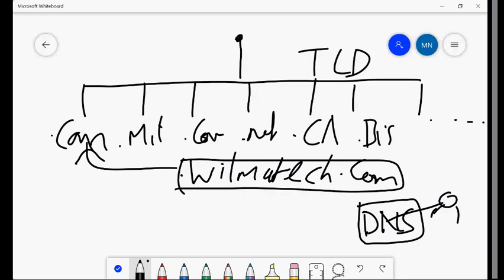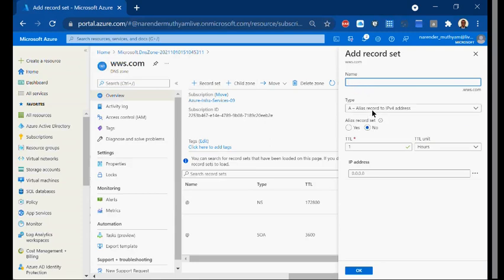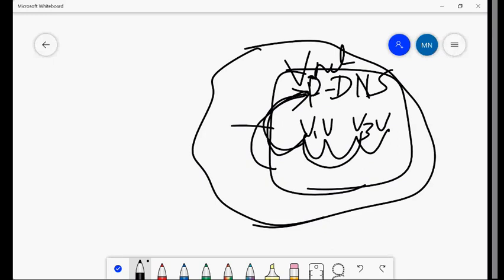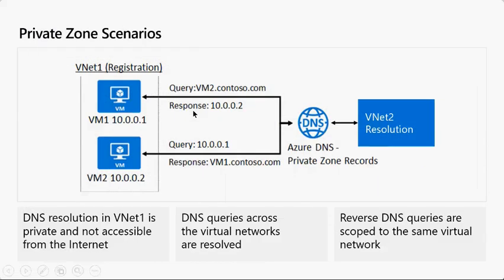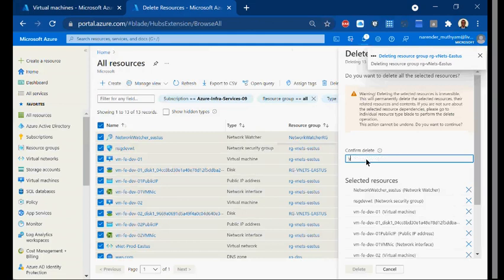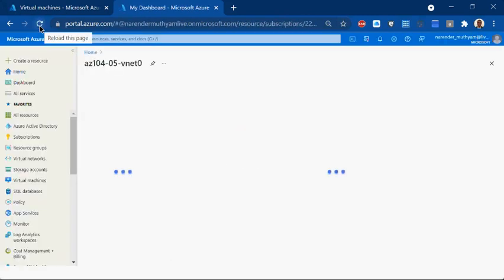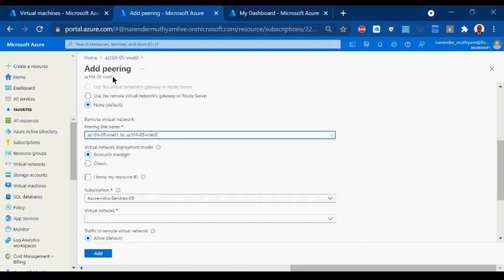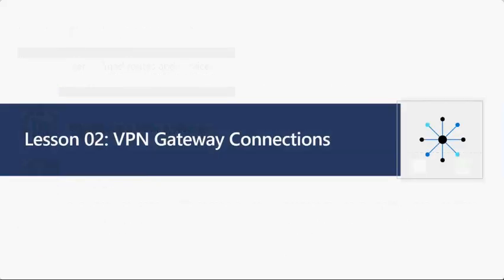Module 05A Virtual Networking Peering